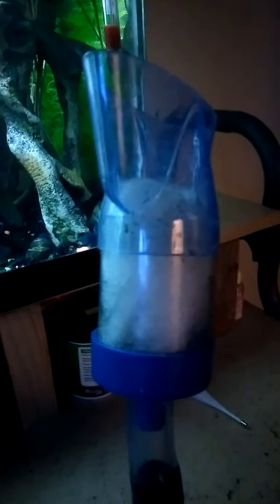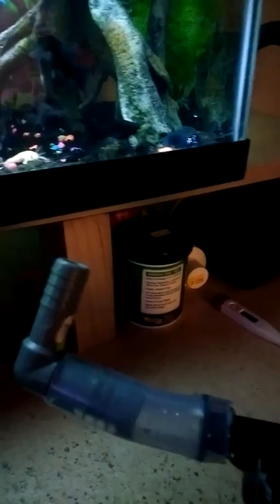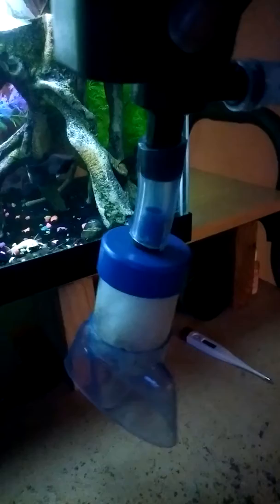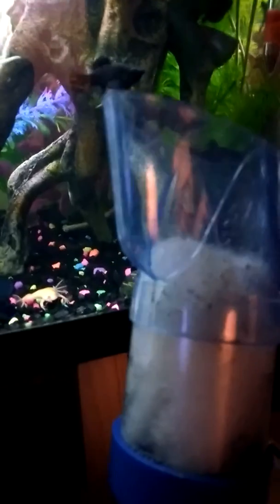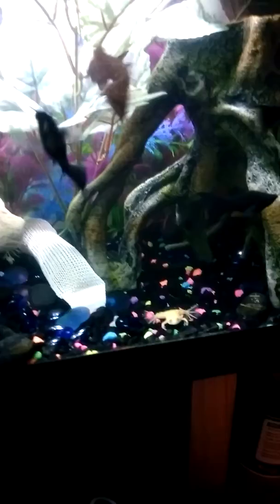Gravel vac for less than $25!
It shoots filtered water right back in the tank!